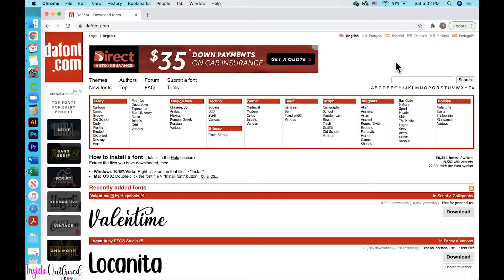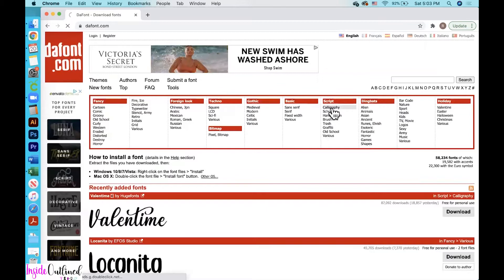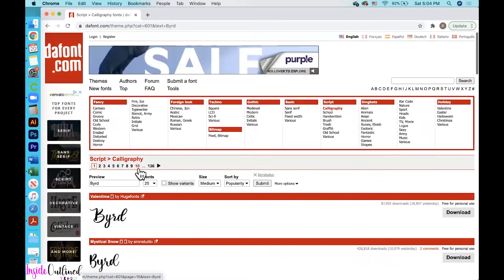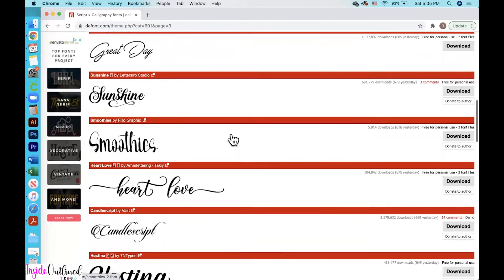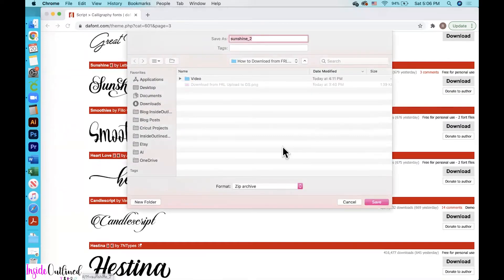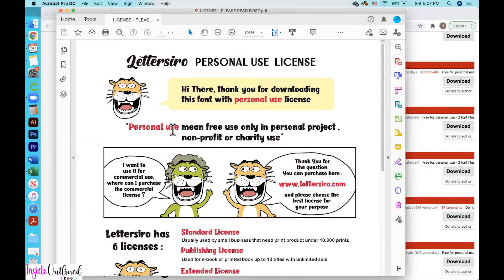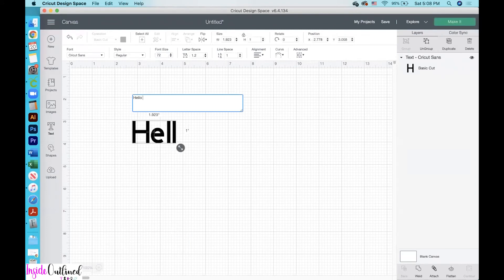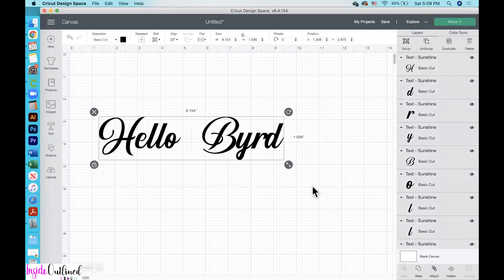EASY How to Download Fonts from Dafont and Upload to Cricut Design Space | Mac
In this tutorial I show you how to download fonts from Dafont and upload them to Cricut Design Space. There are thousands of fonts on Dafont for you to use to make your Cricut projects come to life. If you want to use the fonts to make things for yourself and family and friends you can use the Personal use font and if you want to use the font to make things to sell you can purchase the commercial license.

Overall, downloading fonts from Dafont and uploading them to Cricut Design Space is super easy.

UNZIP A FOLDER OR FILE ON YOUR WINDOWS COMPUTER
To unzip a folder or file on your Windows computer, find the font file you downloaded, right click it and click “Extract All.”

A pop up window will open.

Make sure the font file is saved where you want it and then click “Extract.”

Open your control panel. In the search bar type “font.” Click “view installed fonts.”

With the folder open that contains your .ttf or .otf file and the installed fonts window open, drag the .ttf or .otf file over to the installed fonts window.

Love the Lord your God with all your heart and with all your soul and with all your mind and with all your strength.’ 31The second is this: ‘Love your neighbor as yourself.’ There is no commandment greater than these.” Mark 12:30-31 NIV